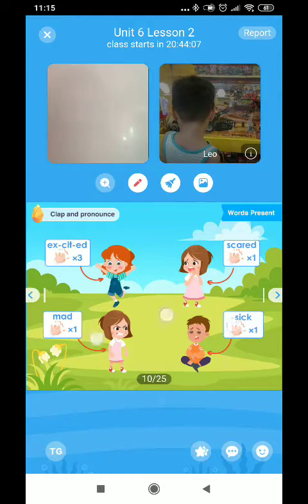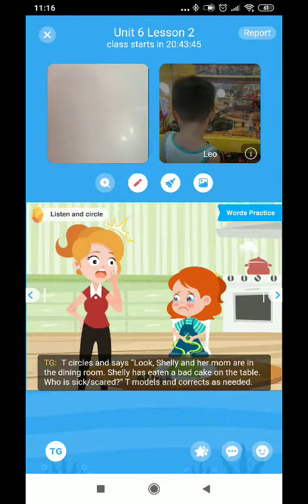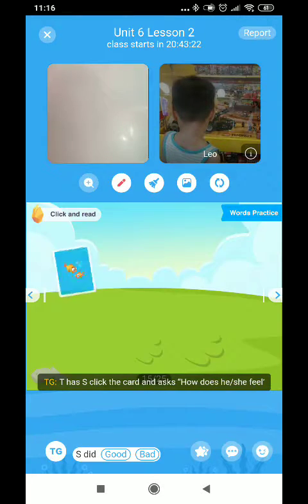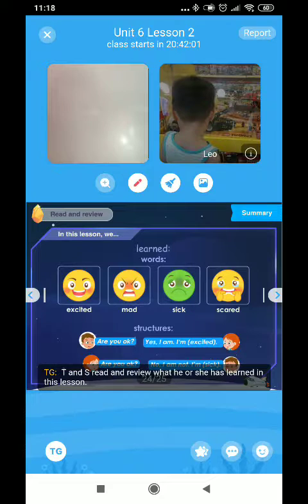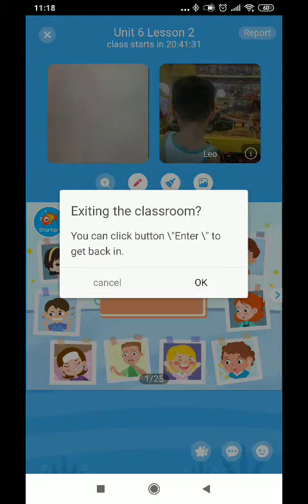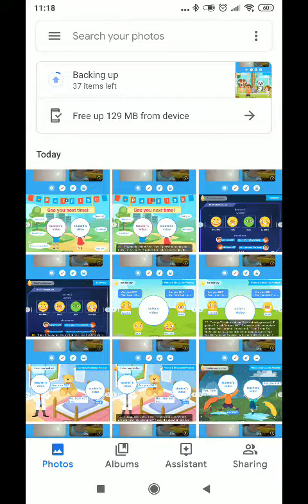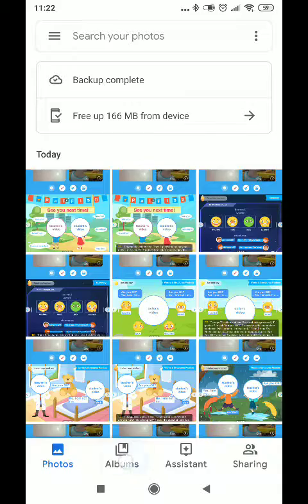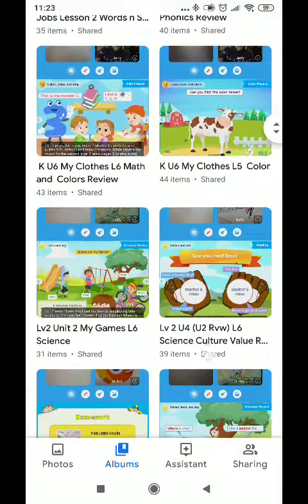How to use Google Photos to prepare for your lessons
When a new lesson comes in through the app. I screen shot everything and it is loaded up to Google photos automatically whereby I can have access to all the TGs and slides to make my LPs at anytime.